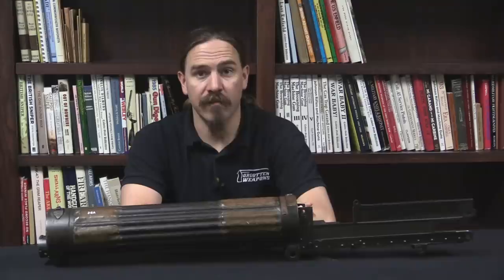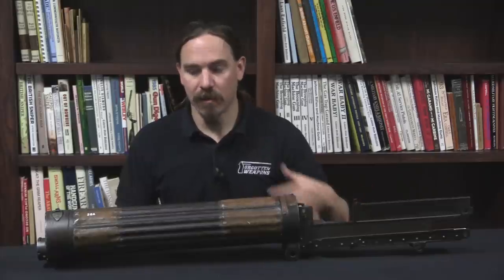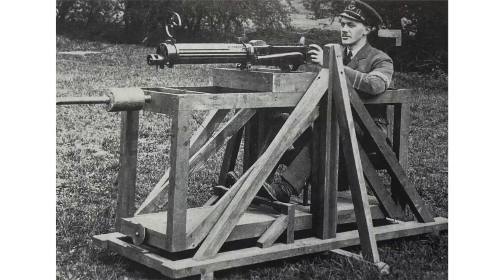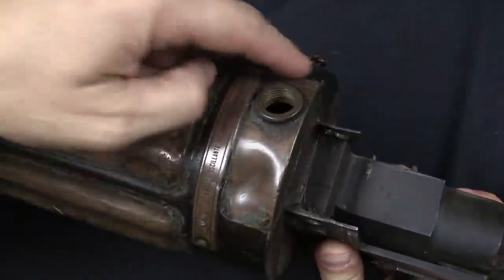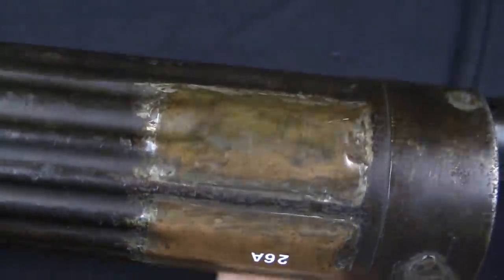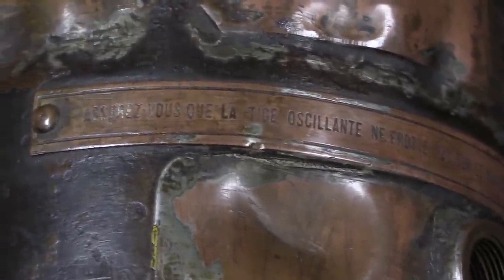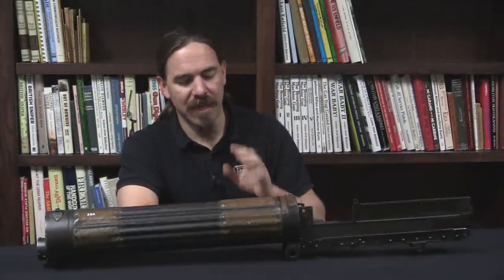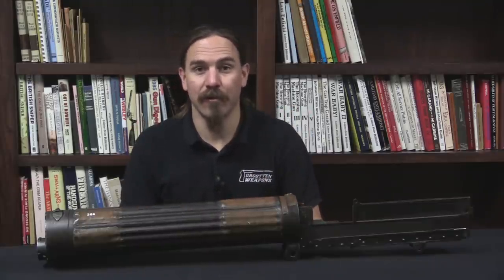Aircraft Vickers Meticulously Repaired as a Gunnery Training Aid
This is a really interesting artifact of the First World War that I found in a collection and wanted to share (since the owner, understandably, wouldn't part with it!). All the major powers in the Great War set up aerial training schools to teach pilots and observer/gunners how to use their guns without having to be up in the air. These often included mocked-up cockpits and gun mounts which could be towed to enable practice while moving.

The Vickers Gun we are looking at today began its life as an aircraft gun, with the water jacket cut away to allow air cooling and reduce weight. It appears that a French training base needed a training gun with an intact water jacket for extended firing (the air cooling doesn't work so well when the gun is essentially static on the ground). Unable to procure a new standard ground Vickers, an armorer spent a significant amount of time re-sealing the jacket on an aircraft gun instead. A major clue to its purpose is the French-language tag riveted to the back of the jacket warning users to ensure that the oscillating arm doesn't hit the jacket - this indicates that it was set up with a firing mechanism to duplicate the synchronizers used on aircraft.

Unfortunately, the gun was disassembled at some point and all the detachable parts removed, along with the right-hand side plate of the receiver (the part that is legally a machine gun in the US). However, the jacket and remnants of the receiver remain a really interesting artifact, to me at least...

Forgotten Weapons
6281 N. Oracle 36270